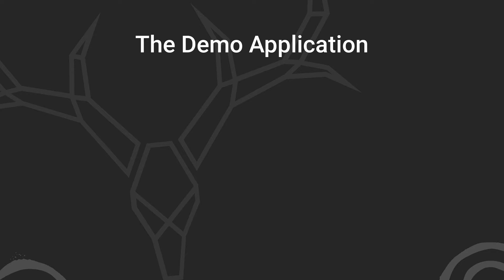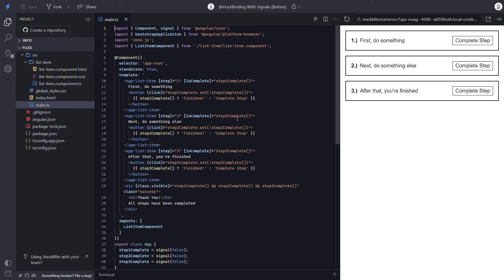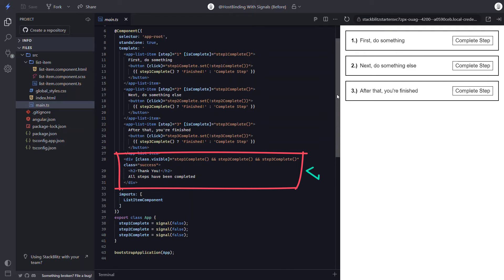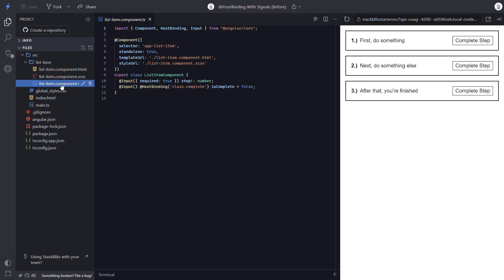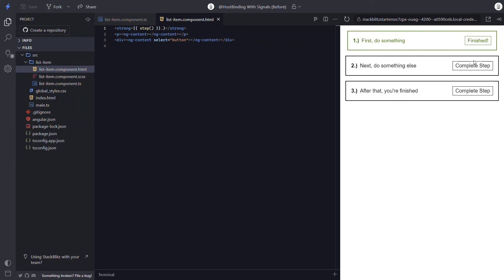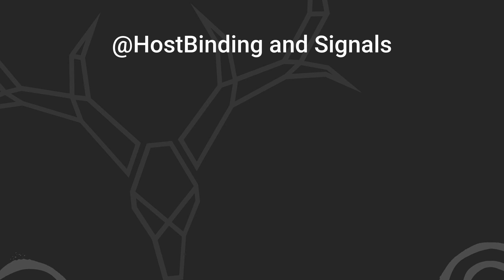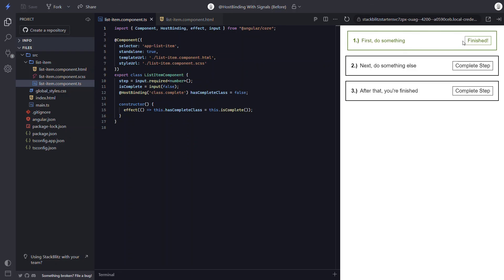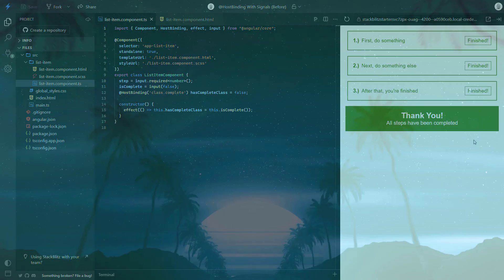Using @HostBinding with signals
If you’re building apps with Angular, you’re probably using signals more and more every day. This can definitely be a challenge at times because it’s such a different way of working. And, there are things that just don’t quite work with signals yet, like @HostBinding for example. Well in this video, I’m going to demonstrate how we can actually use the @HostBinding decorator with signals, pretty easily right now even though the decorator was not originally built to support them directly. Alright, let’s get to it.

📖 Chapters:
0:00 – Introduction
0:41 – The Demo Application
1:25 – Using @Hostbinding with a Signal Input
2:58 – Converting Decorator Inputs to Signal Inputs
3:53 – Using an effect to Update the @HostBinding when the Signal Changes
5:43 – Conclusion